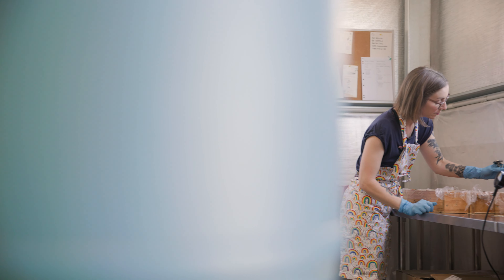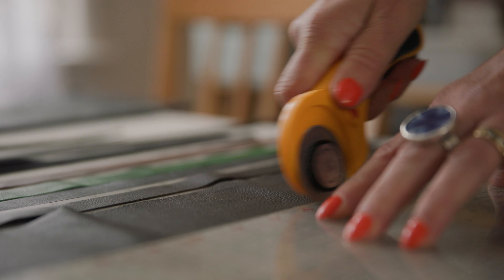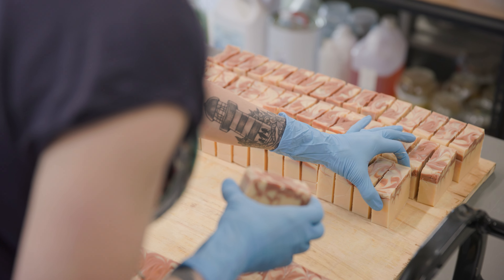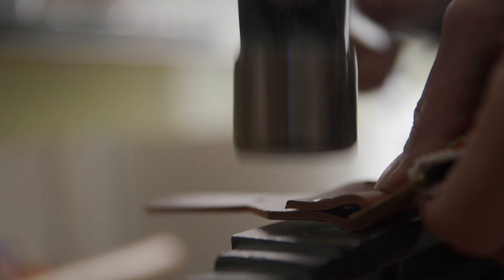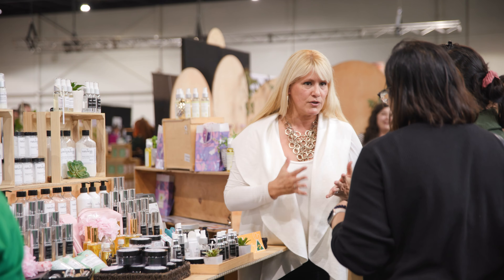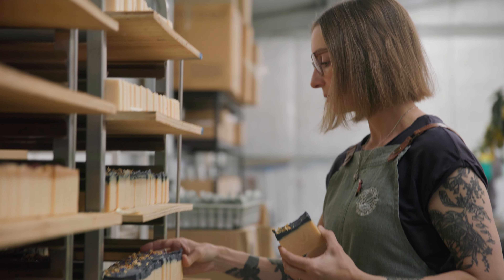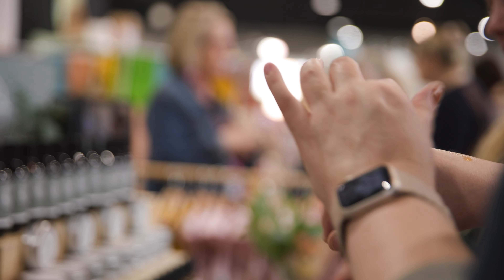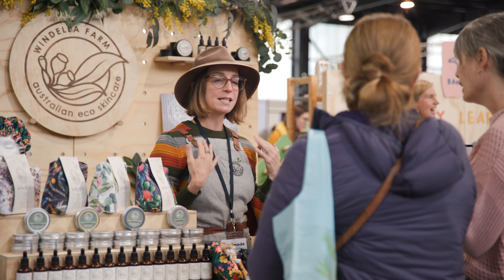We took part in the Australian Made Campaign for Handmade Canberra this year. What an honour!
When you buy Australian, you support Australia - you create jobs and economic activity while enjoying products made to some of the highest standards in the world. Look out for the Australian Made logo when you shop to be sure you're buying genuinely Aussie!